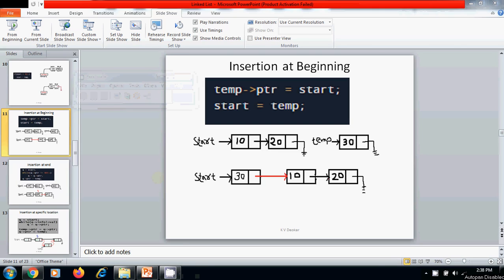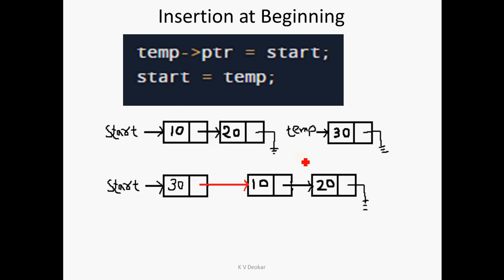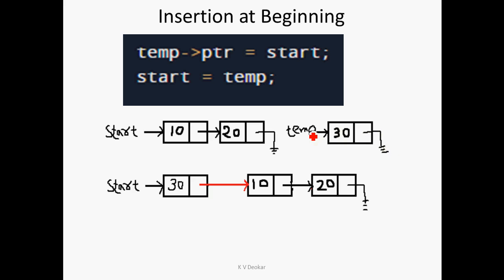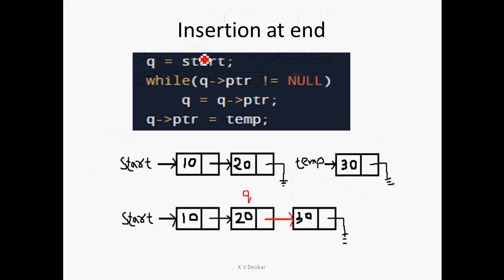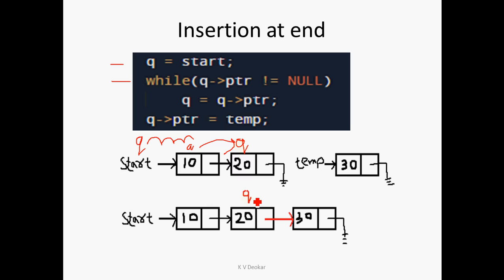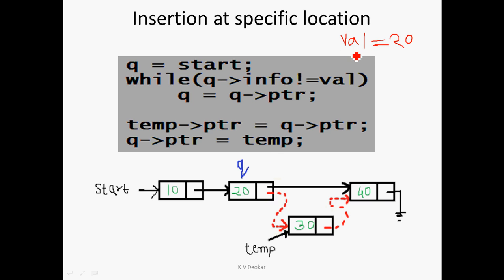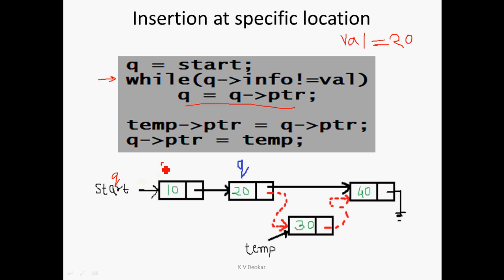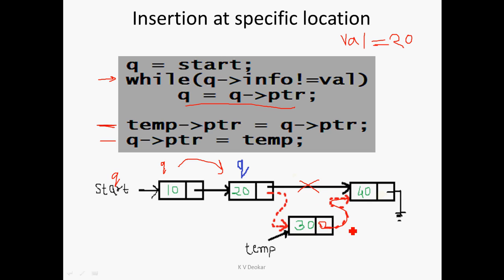Insertion in SLL